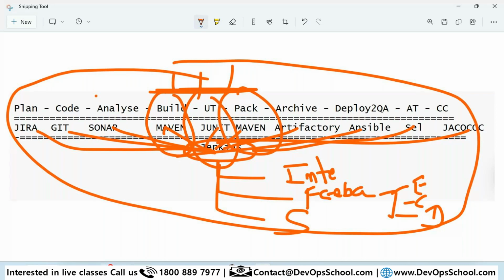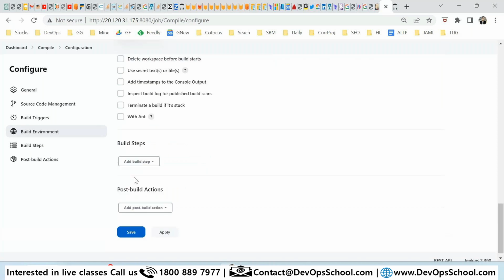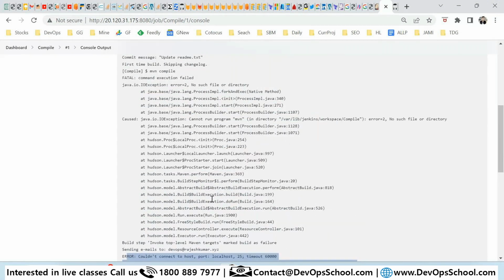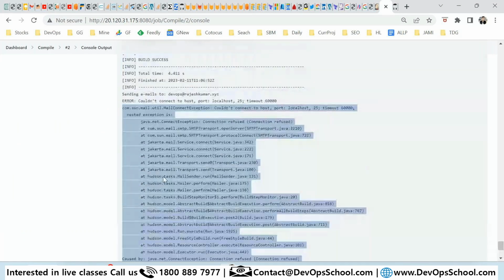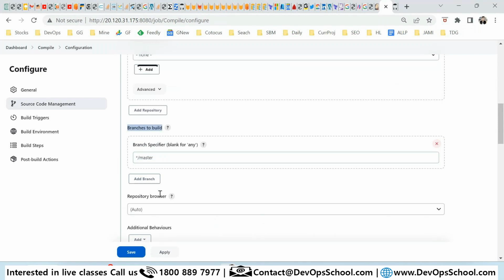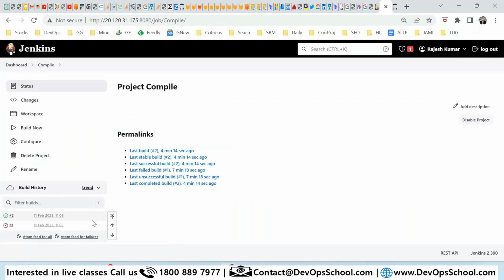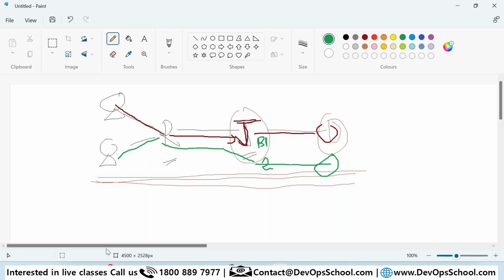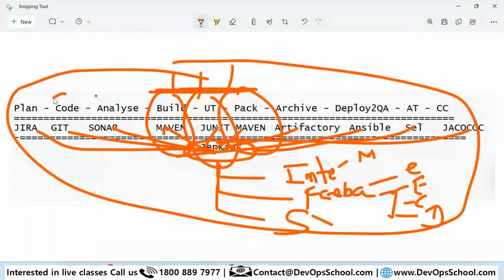Jenkins Fundamental Tutorial 2023 | Part - 02/04